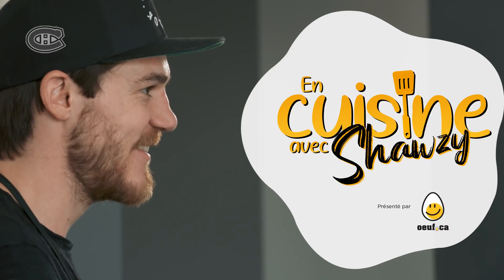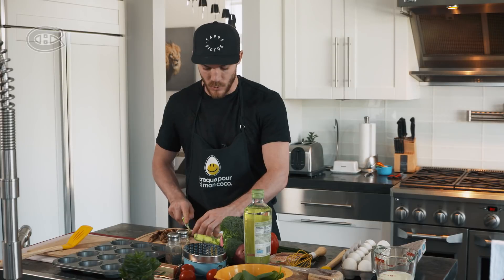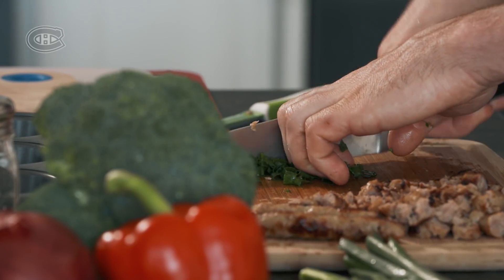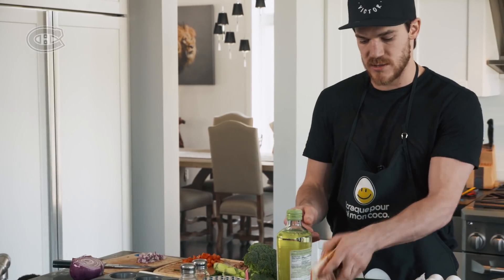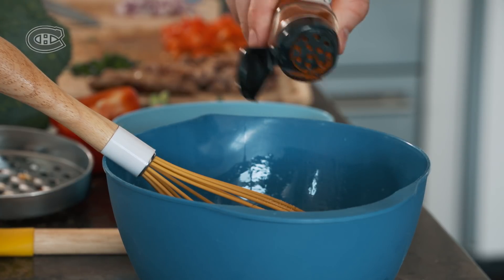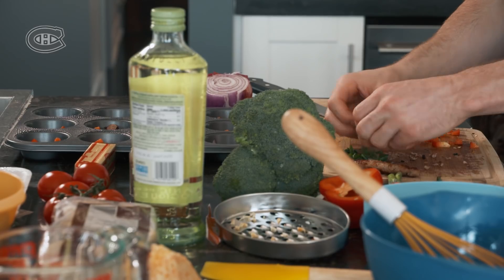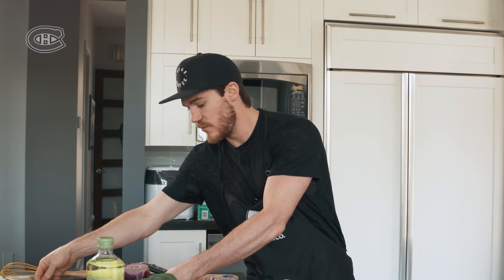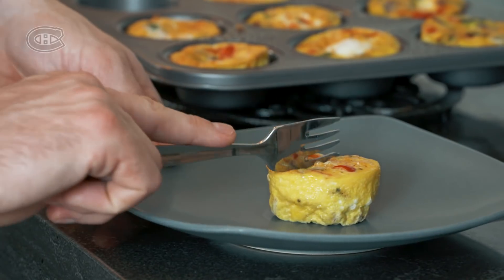Cooking with Andrew Shaw | Go inside the Habs forward's kitchen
Andrew Shaw invited HabsTV into his kitchen to share a breakfast egg cup recipe fit for a Hab.